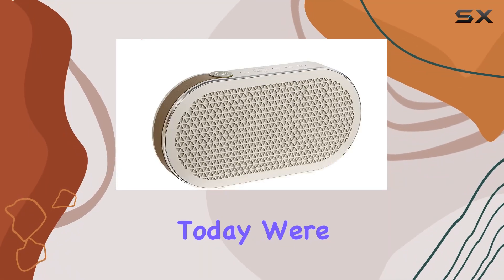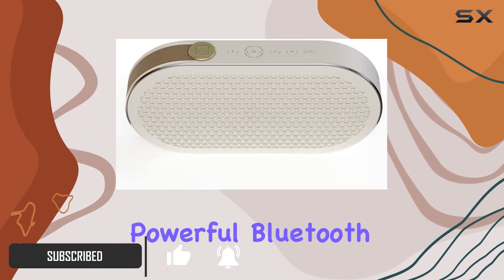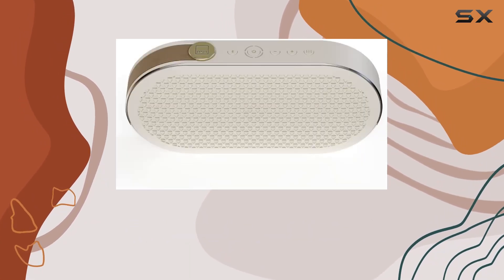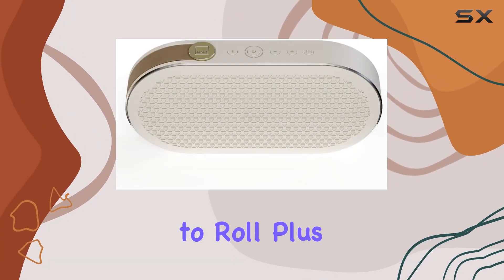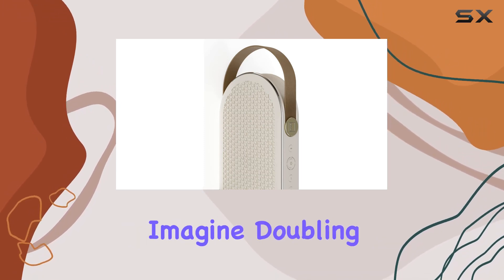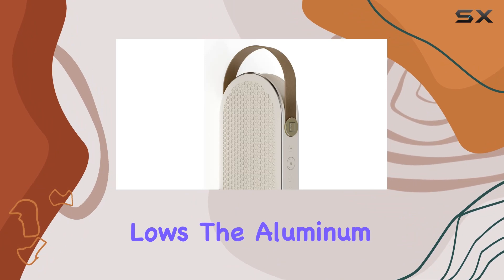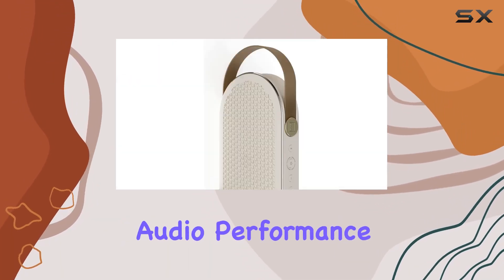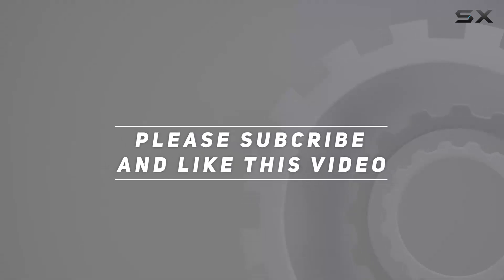DALI Katch G2 Portable Bluetooth Speaker Review: Unleashing Incredible Sound!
0:00 Intro
0:06 Review

Things that we mentioned in this video:
DALI Katch G2 Portable : B07SPVP2WS